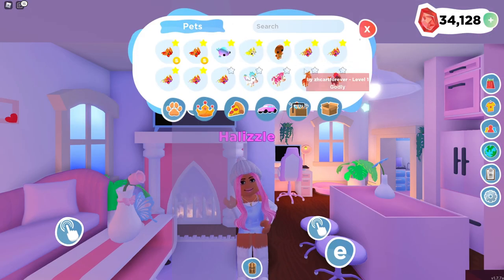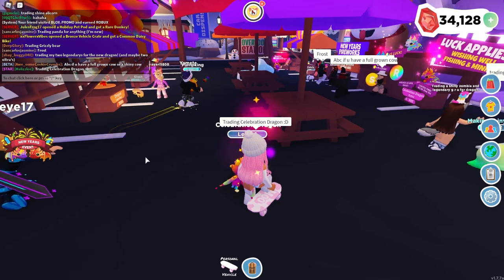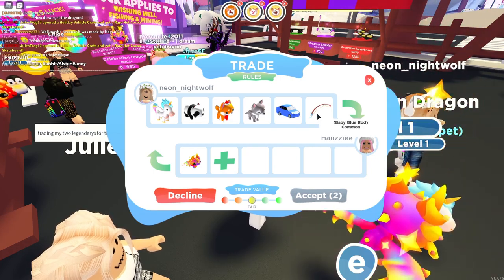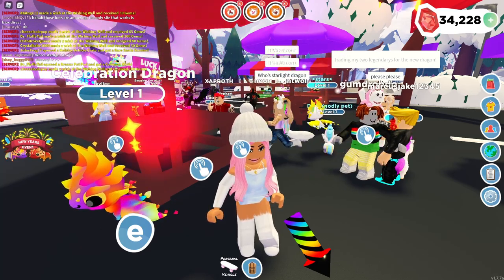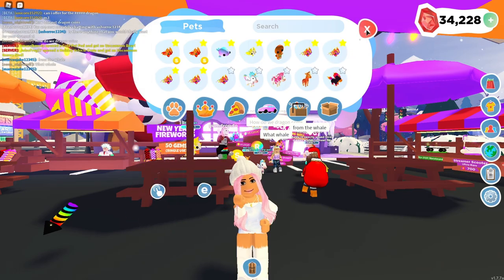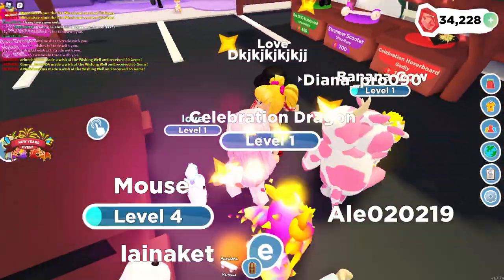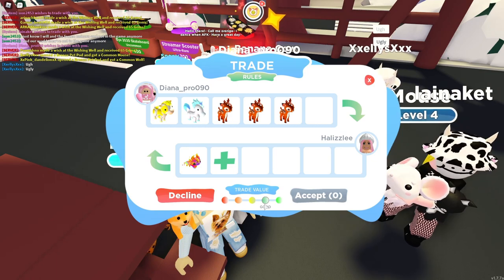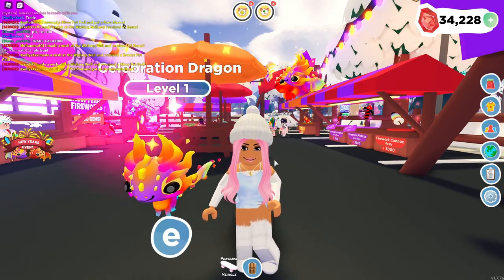What Do People Trade For The *NEW* Celebration Dragon?! | Roblox Overlook Bay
In today's video, I show you what people are willing to trade for the NEW Overlook Bay Celebration Dragon/Mythic Dragon. See what people trade me!